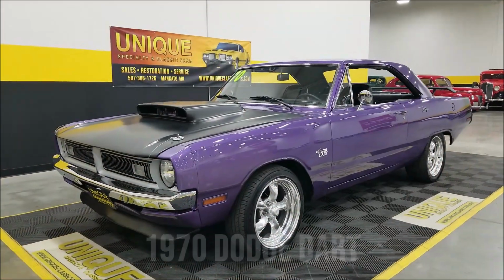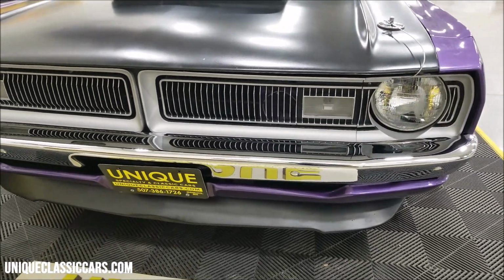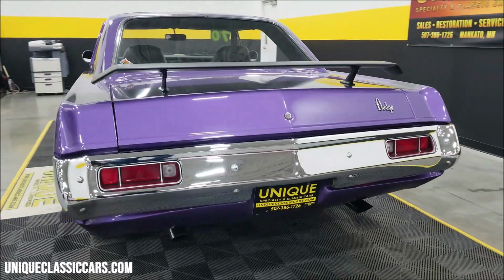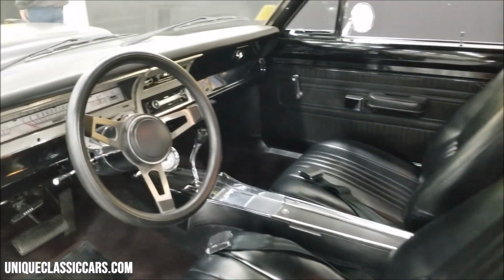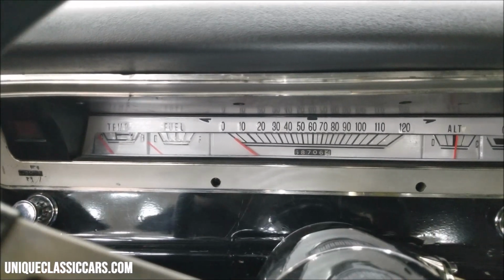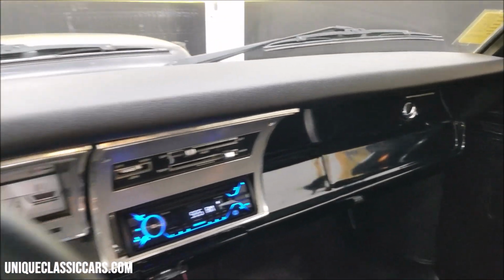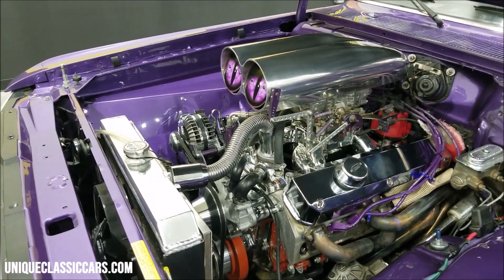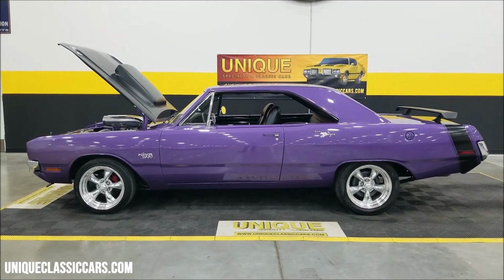1970 Dodge Dart | For Sale $34,900